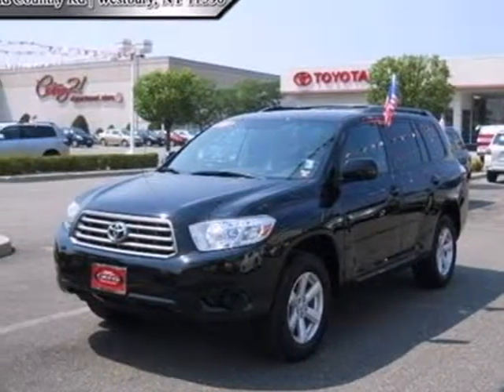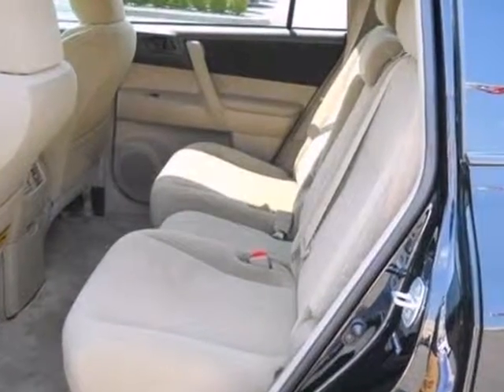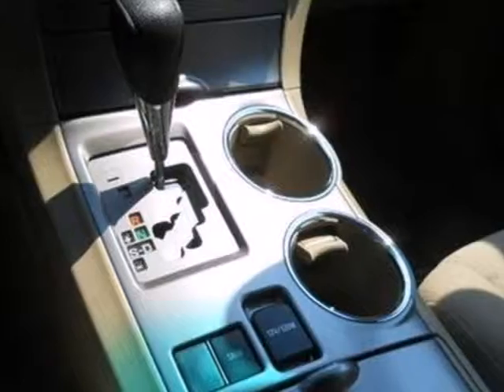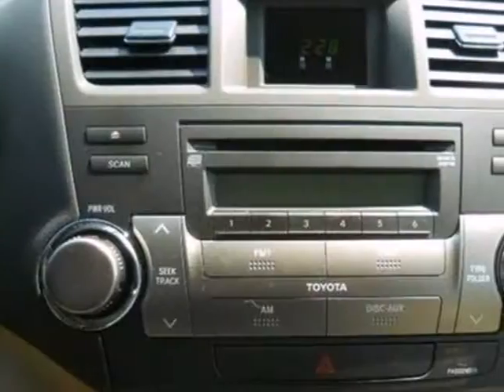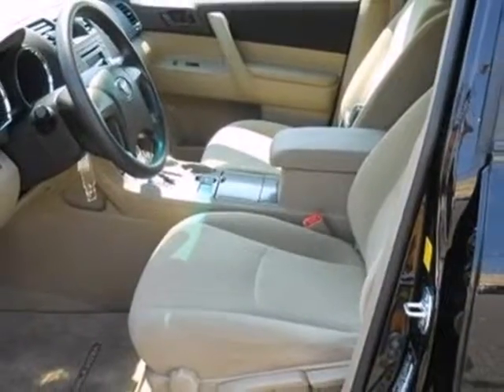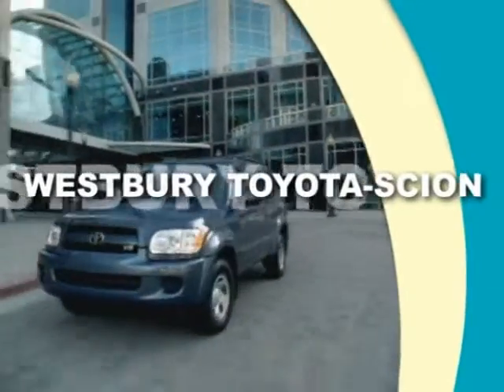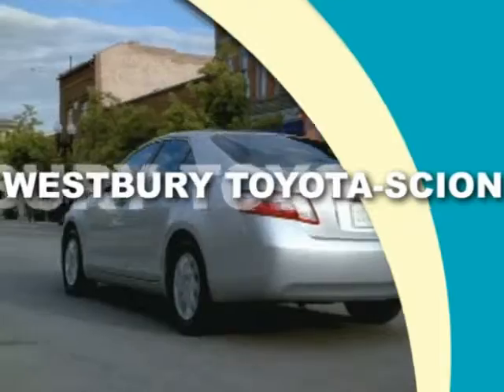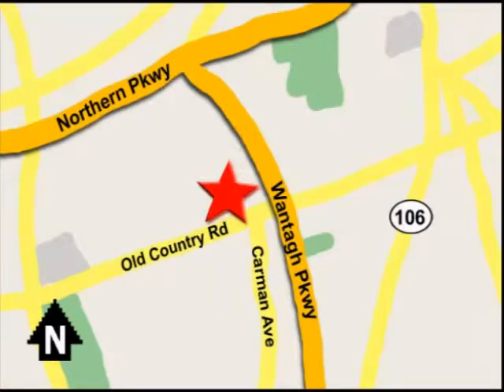2010 Toyota Highlander AS005256 in Hicksville NY - SOLD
If you are looking for real value on a great used car, Westbury Toyota Scion invites you to come in and test drive this 2010 Toyota Highlander, stock# AS005256. We are conveniently located near Hicksville NY Long_Island New York, NY and known for our great selection, reliability and quality. Come take a look at this 2010 Toyota Highlander today.

1121 Old Country Road
Hicksville NY Long_Island New York NY, 11590